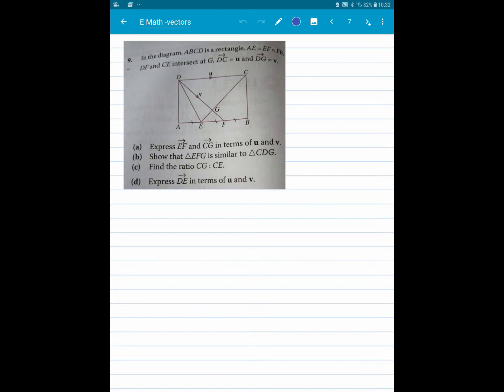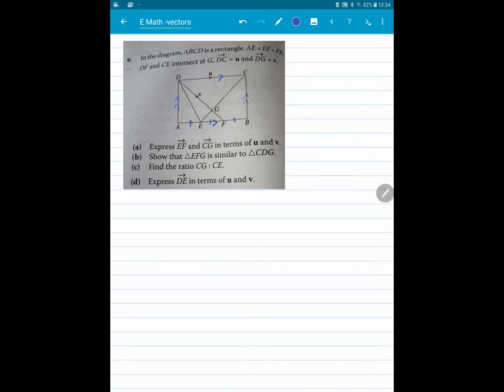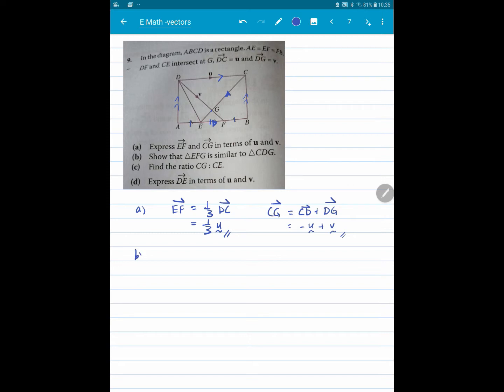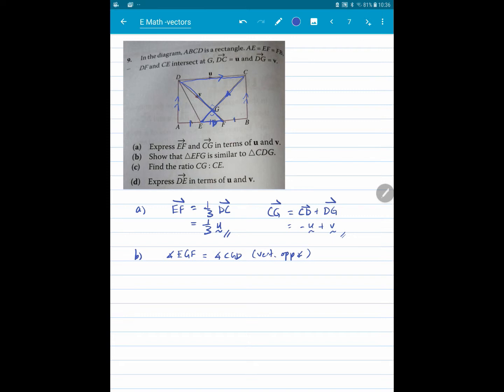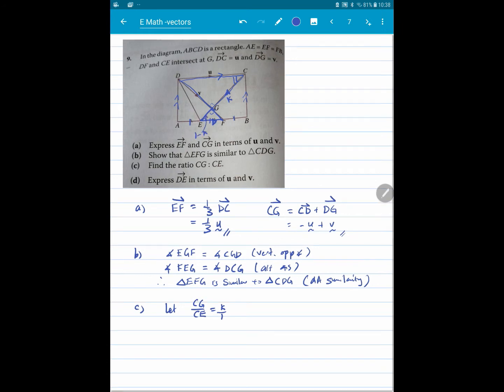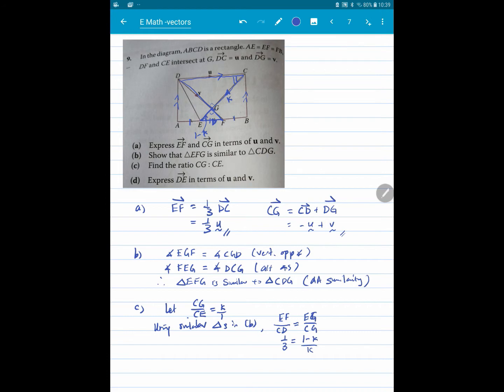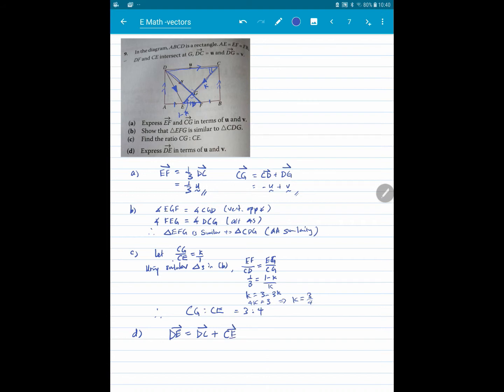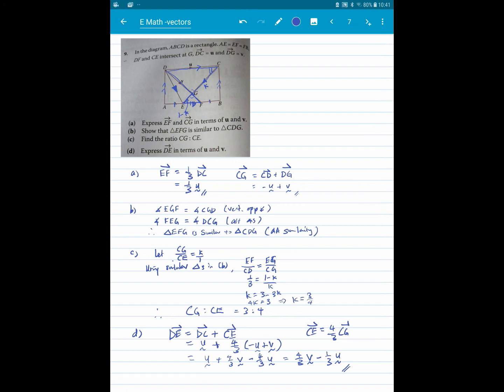Vectors similar triangles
Using Vectors and Similar Triangles to find ratio of sides.